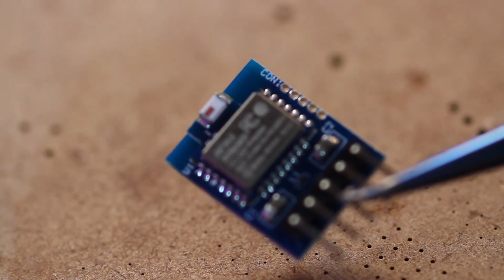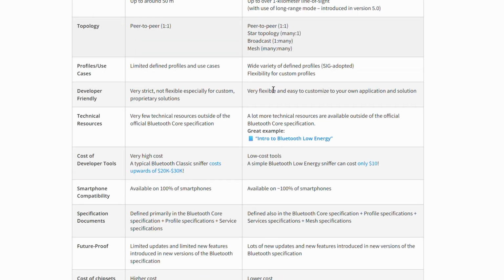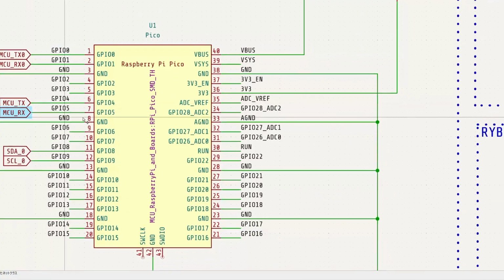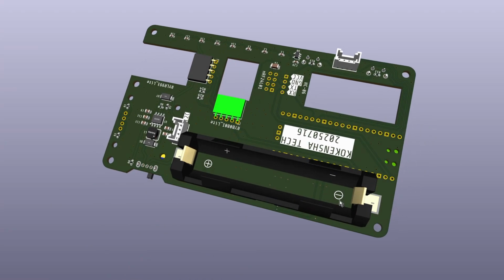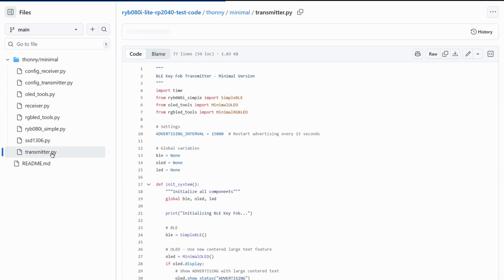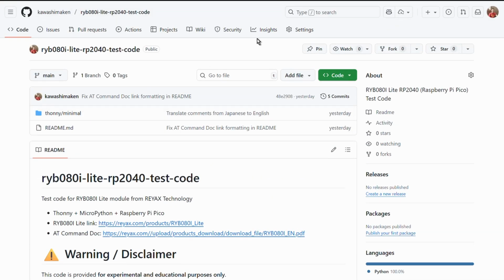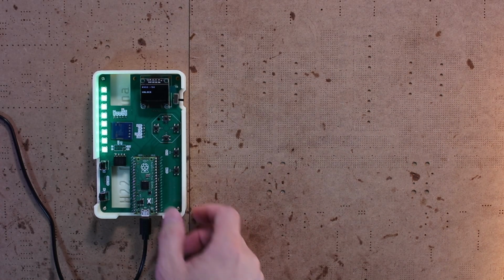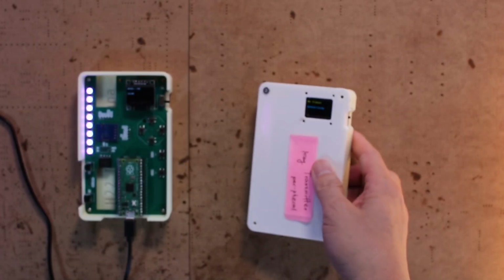DIY Secret Door Key with BLE (RYB080i Lite Module)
This module is certified : 工事設計認証番号 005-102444

Where to get this amazing module:
BLE module RYB080I_Lite from REYAX

Feel free to improve it!